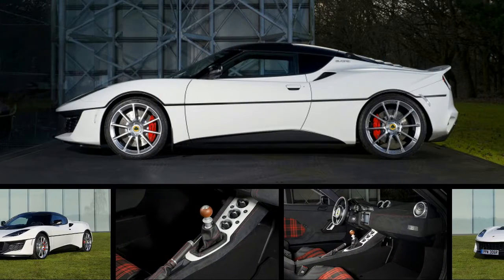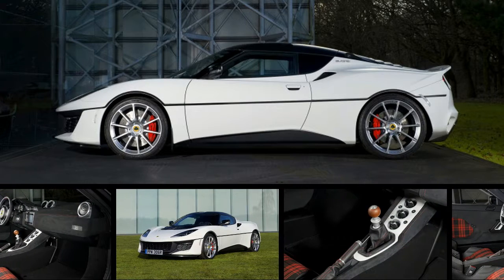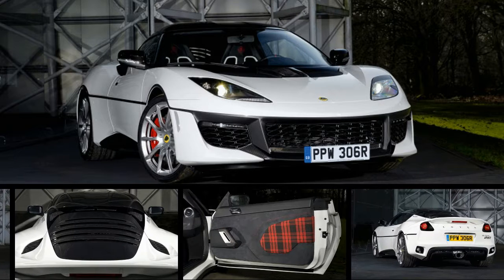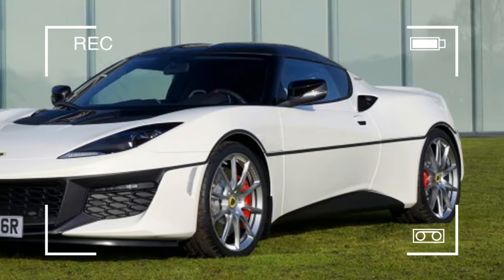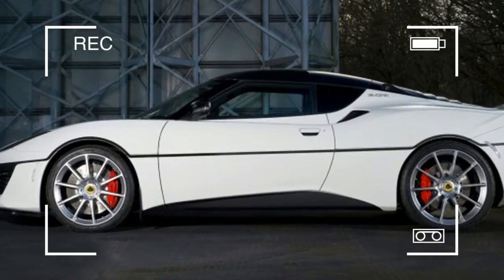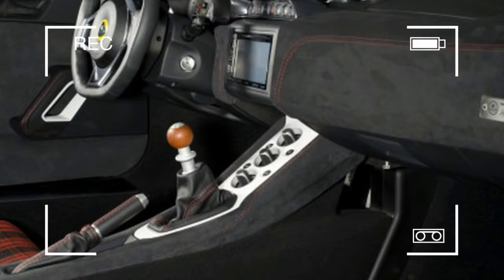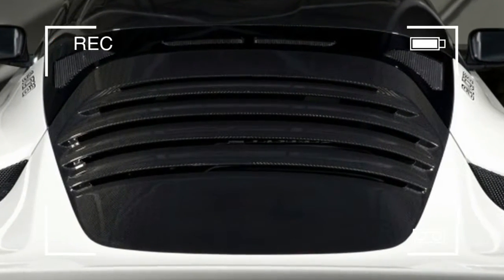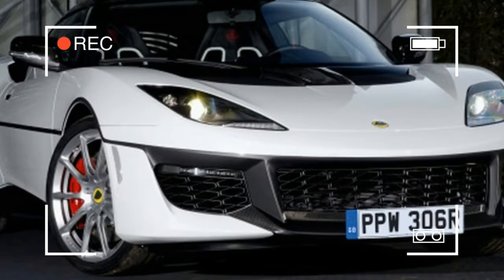This Lotus Evora 410 is a custom tribute to the original Esprit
We love the Lotus Evora, whether it's in the current 400 trim or new 410 trim, and now an enthusiast has ordered up perhaps the coolest livery. It's an Evora 410 in an Esprit tribute scheme. And it isn't modeled after just any first-generation Esprit, but rather the car featured in the James Bond flick, The Spy Who Loved Me. The car is a one-off commissioned by a customer through the Lotus Exclusive program, which offers buyers the opportunity to have the car customized with special paint, graphics, body work, and interiors.